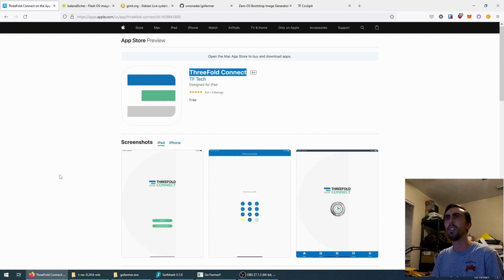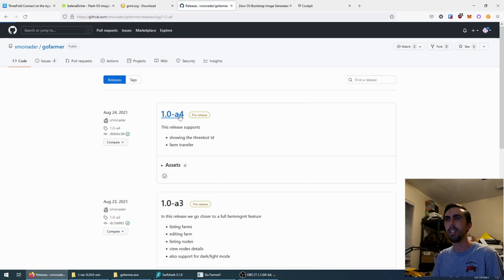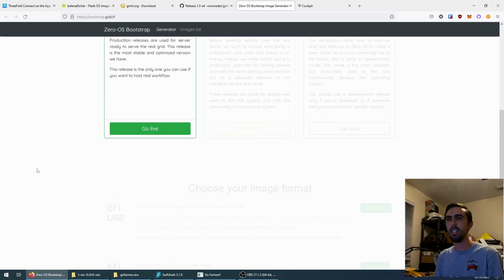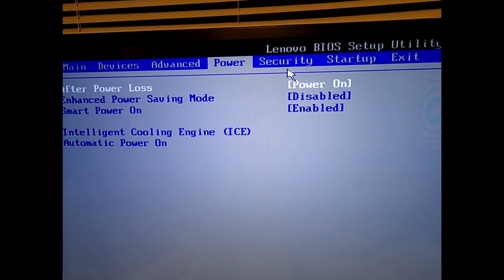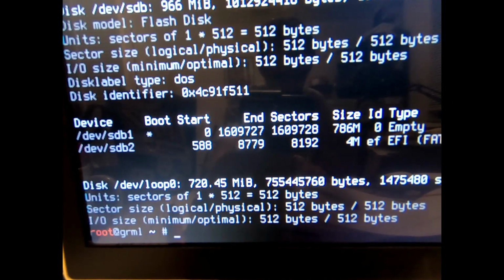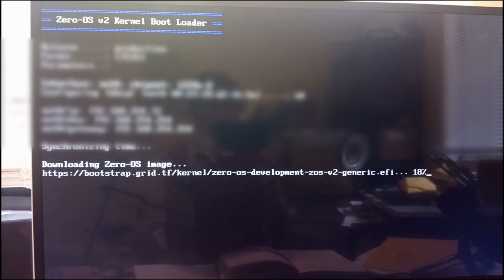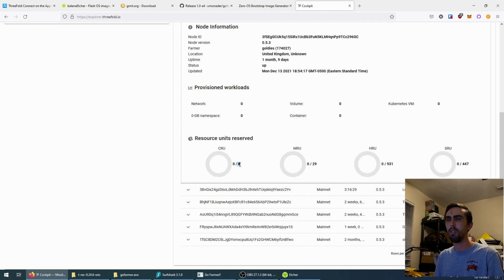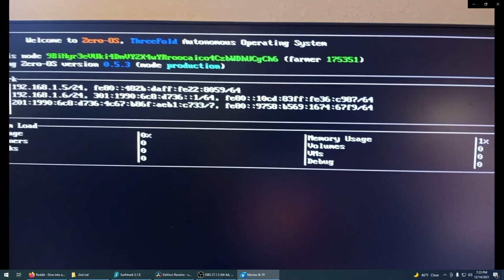Deploying DIY Threefold 3Node Crypto Miner Web 3.0 Server!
With TFGrid 3.0, this video is obsolete, please refer to later videos!

Watch part one on how to get the hardware together.

To wipe a drive in grml
for i in /dev/(drive name); do wipefs -a $i; done